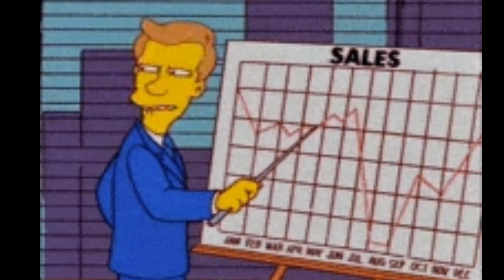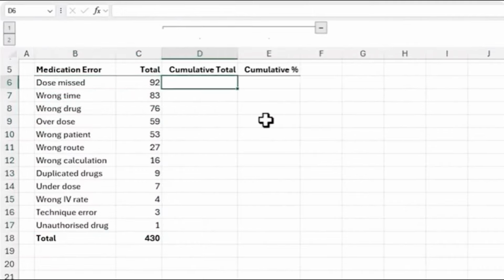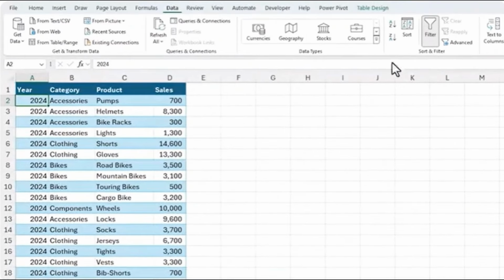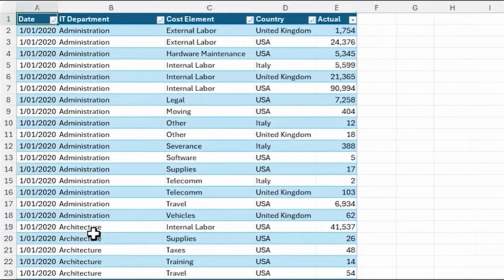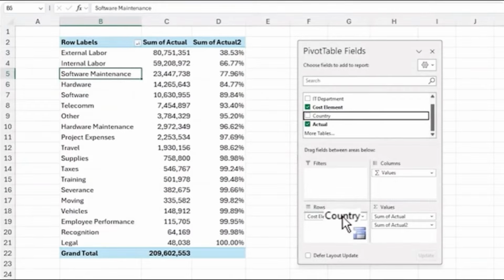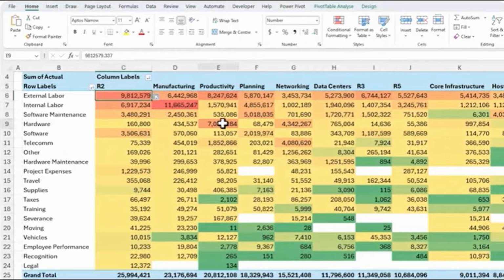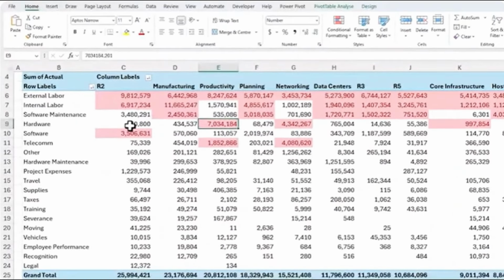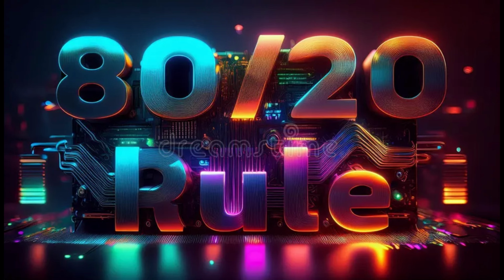Excel Data Analysis Technique - 80/20 Rule (Pareto Principle)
This video gives you a brief knowledge about the Pareto principle.